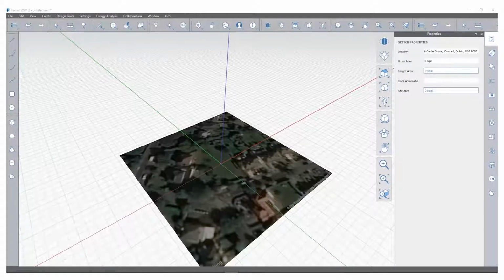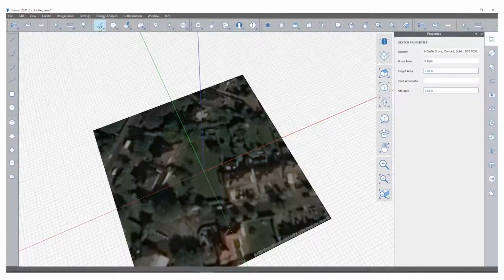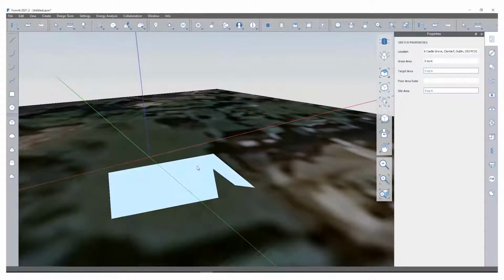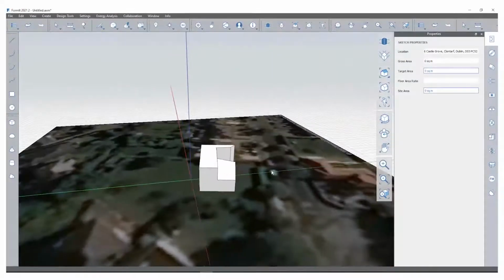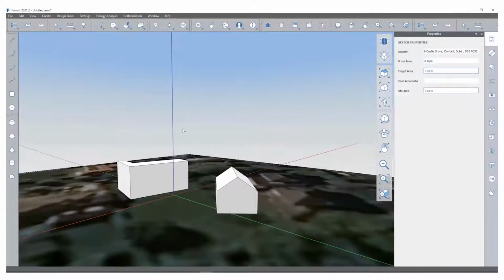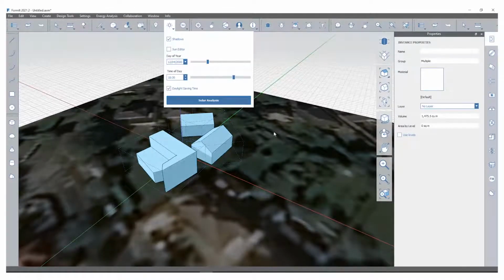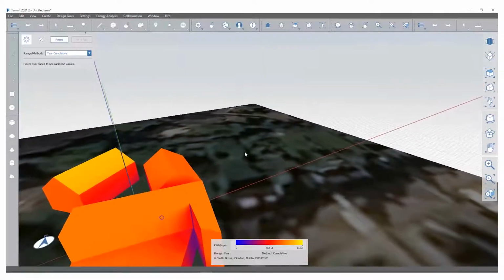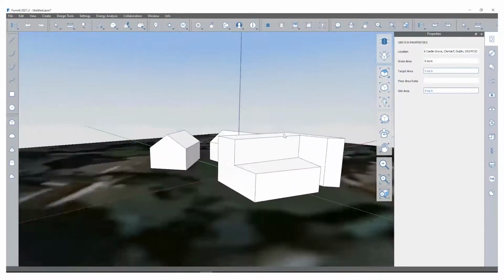TMS Getting Started with Autodesk FormIt Pro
Let us show you how to get started with Autodesk FormIt Pro. Watch our short video to learn how FormIt Pro integrates fully with Revit.